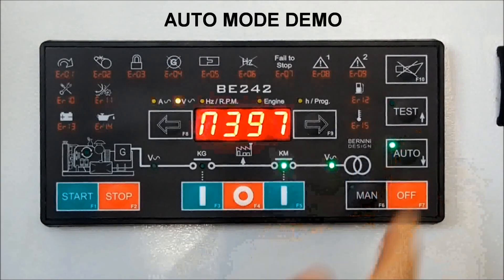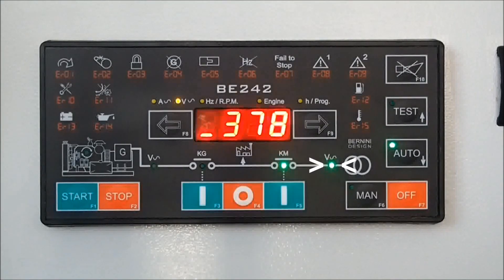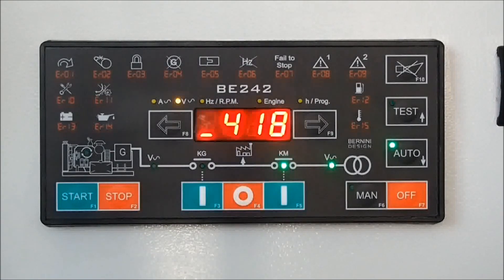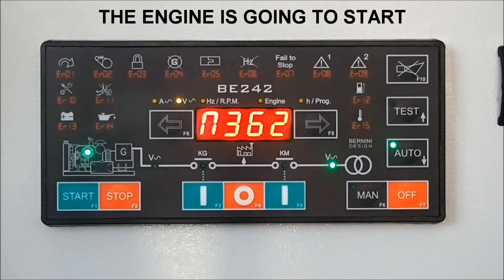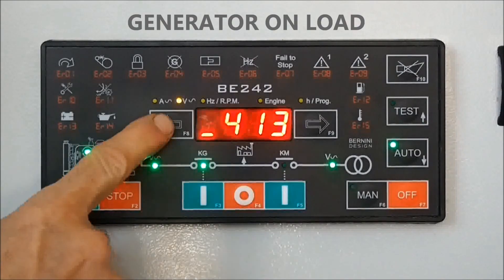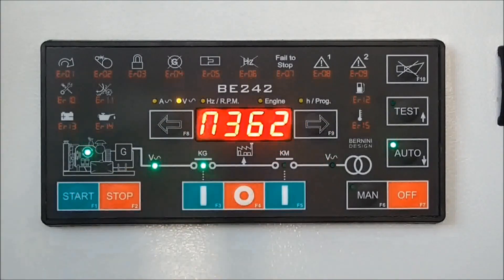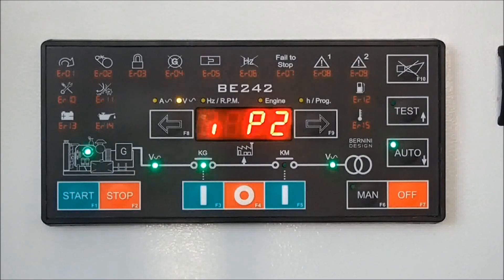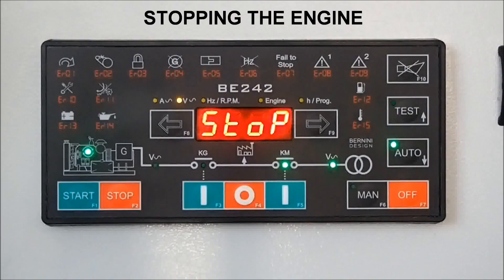ATS CONTROLLER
The Be242 is designed to help ATS panel manufacturers make cost-effective ATS panels.
The controller features a universal engine interface. You can connect any kind of old engine without an on-frame controller.